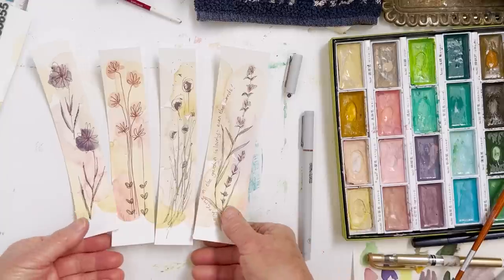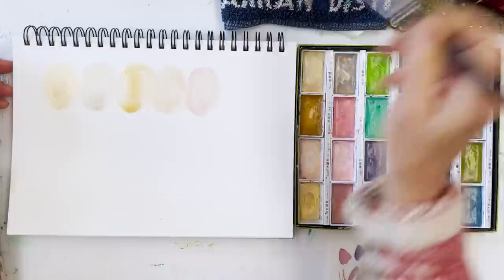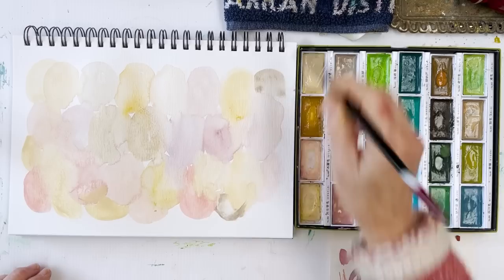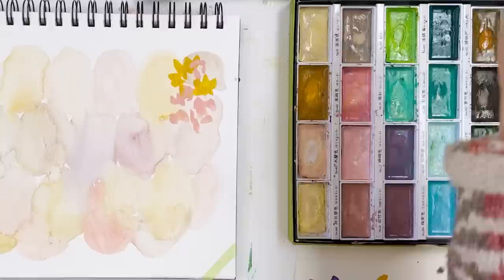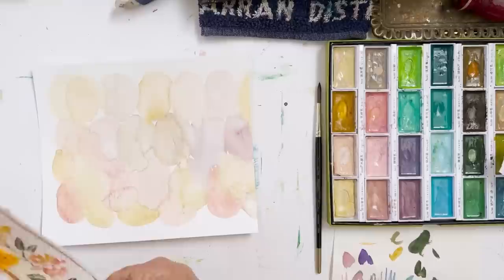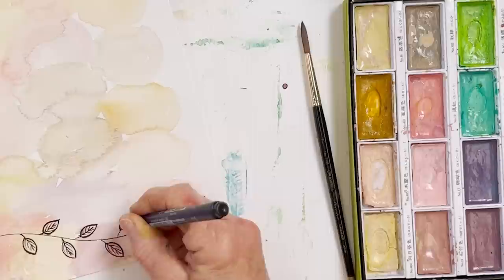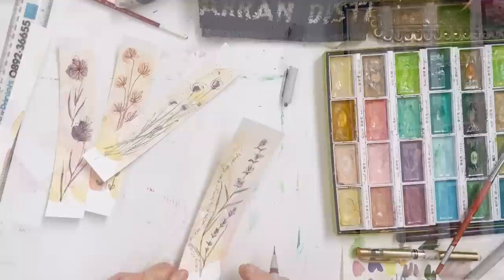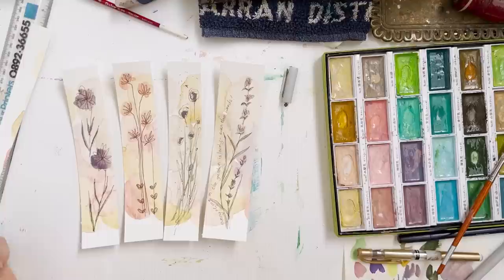Playing with Possibilities: Creating Watercolor Bookmarks with Kuretake Art Nouveau Paints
In today's realtime and relaxed watercolor tutorial, join me as I create six nature-inspired bookmarks on a single background using Kuretake Art Nouveau paints, a swordliner brush, round watercolor brushes, and fineliner pens. But this isn't just a typical painting tutorial. It's about embracing serendipity and unlocking creativity. I'll show you how to work through creative blocks by letting go of perfectionism and allowing chance to guide you to new and unexpected results. Discover how to play with possibilities, experiment with techniques, and surrender to both the good and the not-so-good parts of the creative process. Whether you're feeling uninspired or stuck, I hope this video will inspire you to brush away blocks and explore how helpful painting a set of watercolor bookmarks can be!

Kuretake Gansai Tambi Art Nouveau set
Kuretake Gainsai Tambi 48 Color Set
Kuretake Starry Colors

Pentel White Hybrid Gel Grip DX Gel pen
Winsor & Newton Fine Point Pens - Black
Winsor & Newton Fine Point Pens - Sepia

Canson XL Mixed Media Sketchbook 5.5x8.5” 90lb / 160gsm
Canson XL Mixed Media Sketchbook 8.5x11” 90lb / 160gsm

Canson XL Mixed Media Sketchbook A4 140lb / 300gsm
Canson XL Mixed Media Sketchbook A5 140lb / 300gsm

00:00 Introduction
00:34 Getting started with a background
05:42 Bookmark 1
11:40 Bookmark 2
15:56 Bookmark 3
19:12 Bookmark 4
21:15 Bookmark 5
22:55 Bookmark 6
25:31 Writing a meandering message

SUPPLIES

FAVOURITE SUPPLIERS